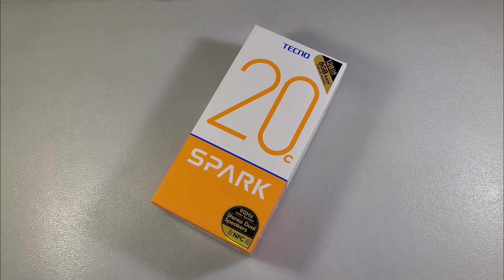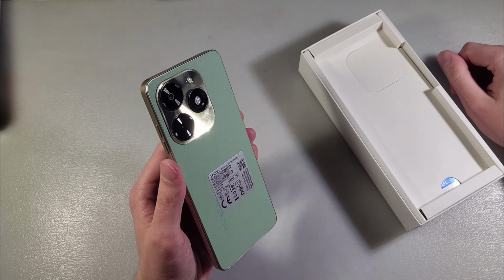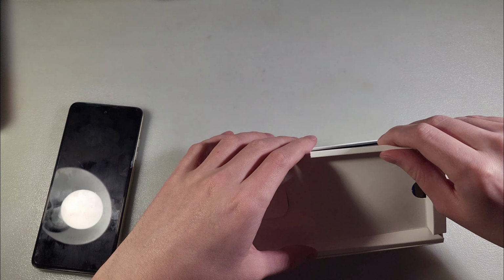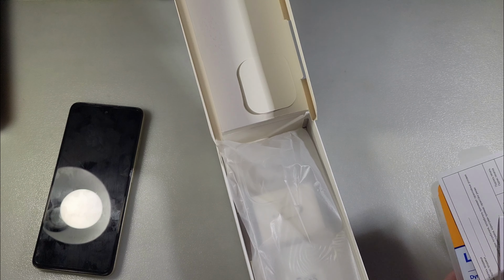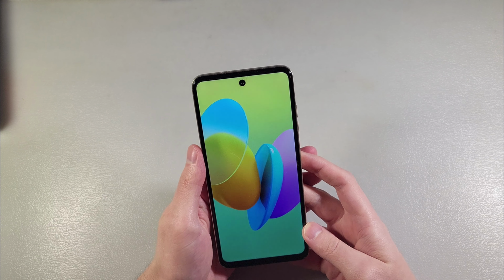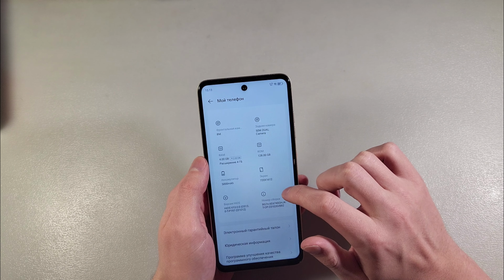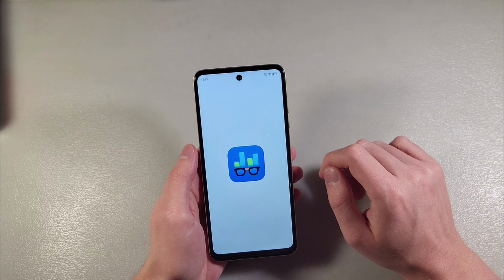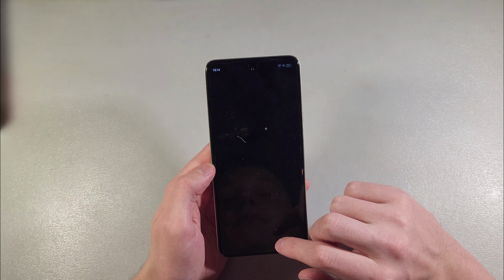Review Tecno Spark 20C {camera,gaming,speed}